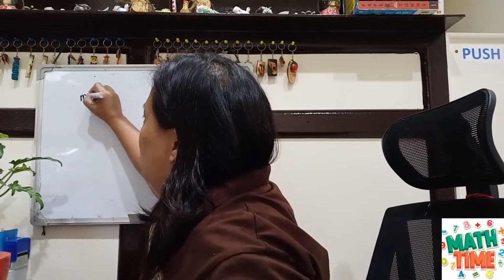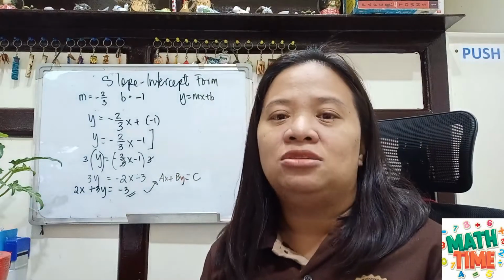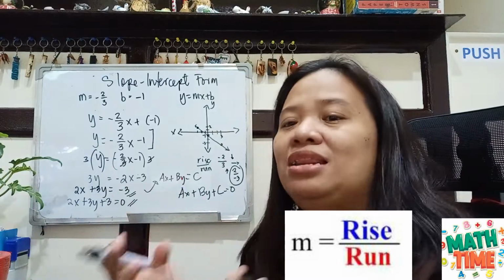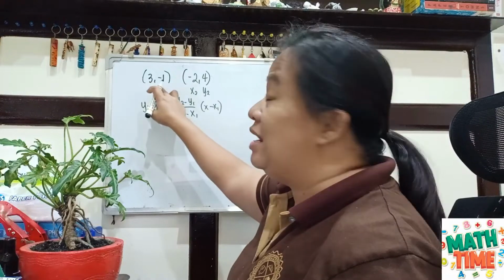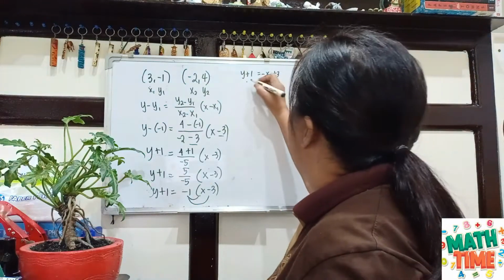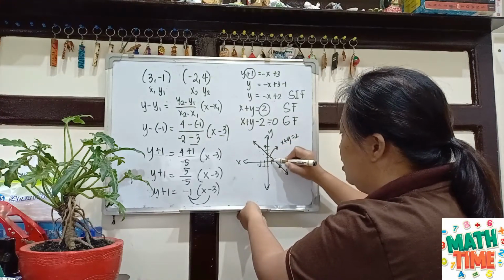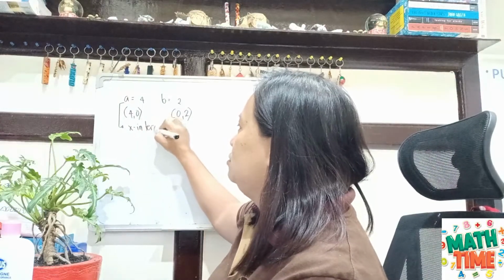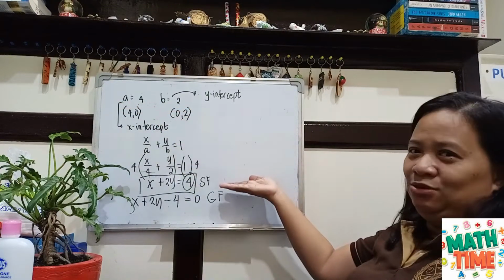Equations of the Line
This is a video compilation on finding the equations of the line given some facts about the line.